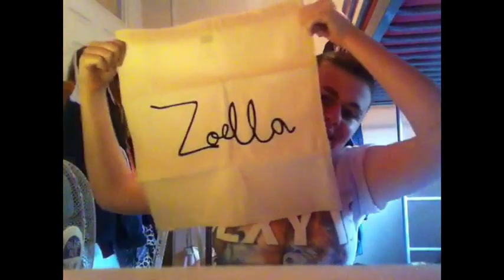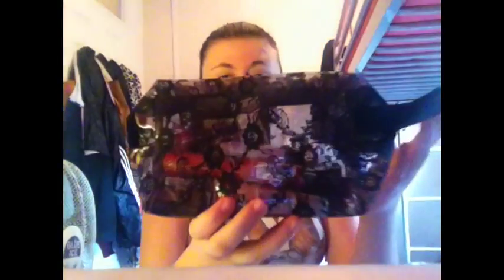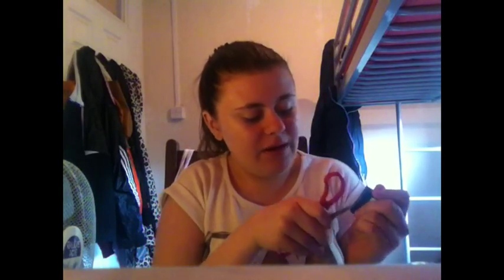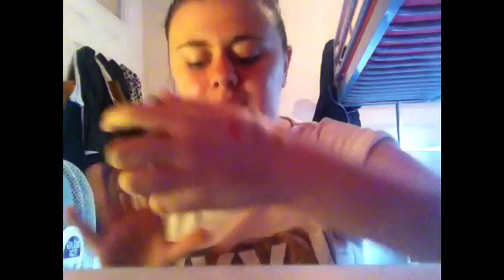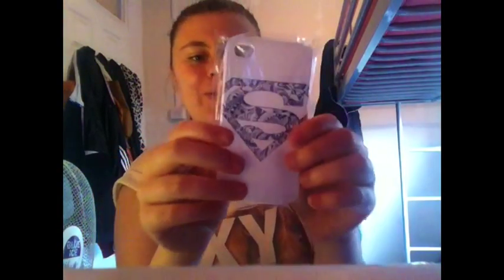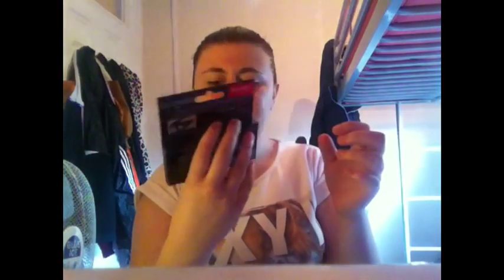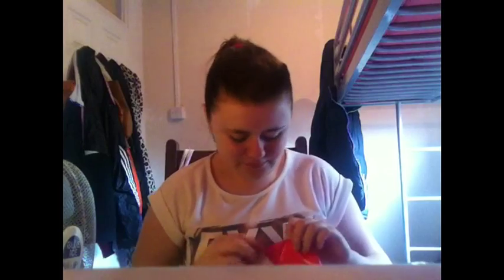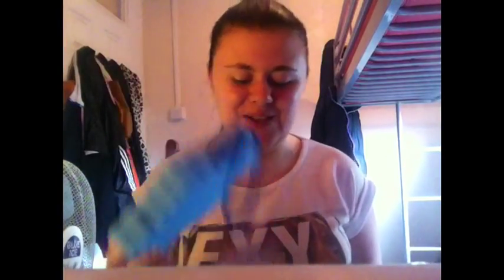Box Swap UK| Kylie Pritchard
Hello Lovelies,
Today I have a awesome video for you😊 I recently did a box swap with a lovely lady called Stephanie, she doesn't have a YouTube channel but you can find her on Instagram @_stephaniiee23_

**SOCAIL NETWORK**